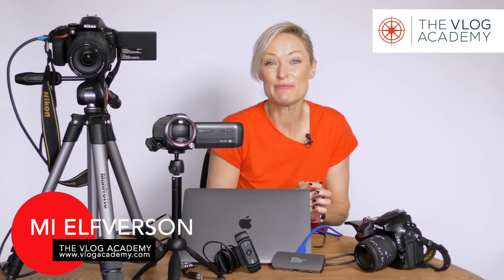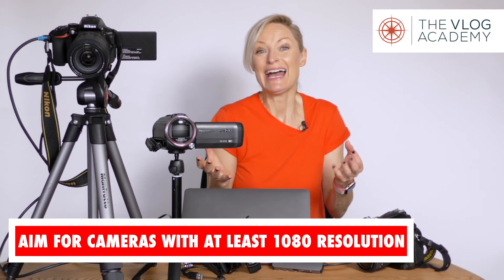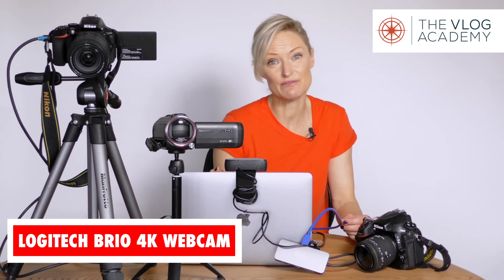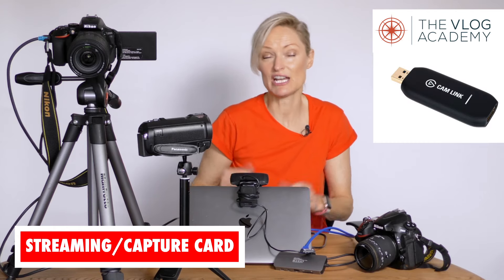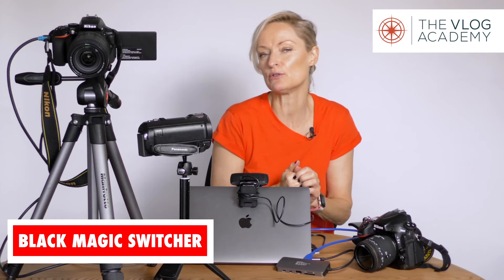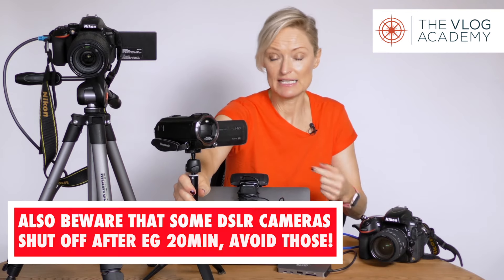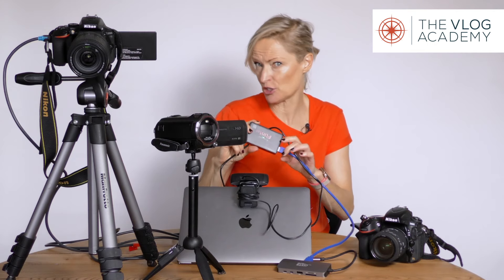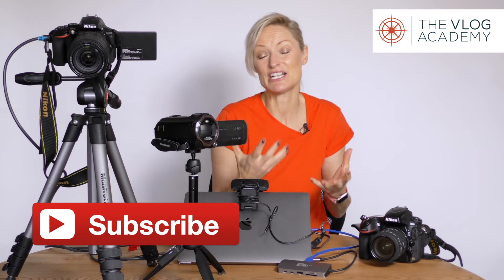How to connect a camera to your computer for Live Streaming, Zoom or webinars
Do you want to raise the quality of your Zoom meetings, webinars or other live video streaming sessions?

This is how to connect an external camera to your computer so you get a better picture if your internal camera or webcam isn't up to scratch!

You can use a DSLR, camcorder or any video camera, as long as it's a recent camera with at least 1080 resolution.

Products I talk about:
(Please note that I can not take responsibility for any faulty or wrong product purchases, you need to read all specs and ensure it's the right product for you and what you're trying to do!)

Flint LX 4K Card (Amazon):